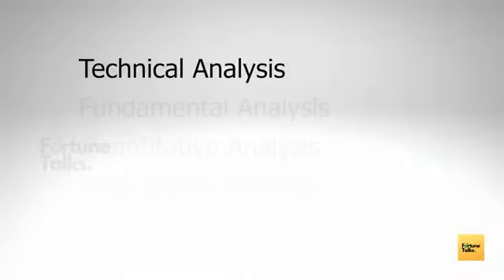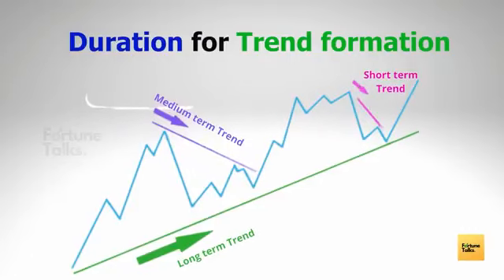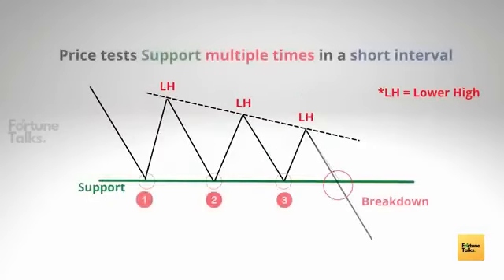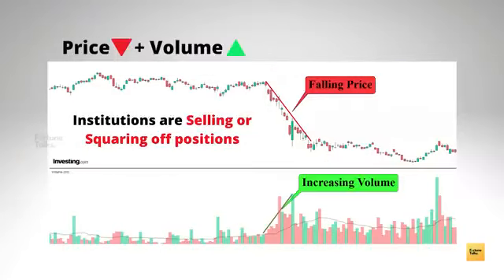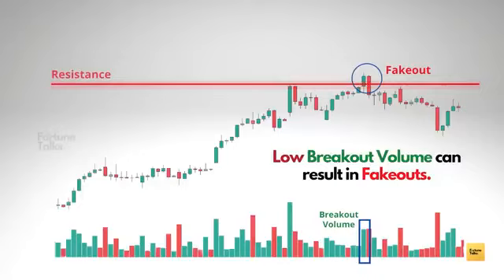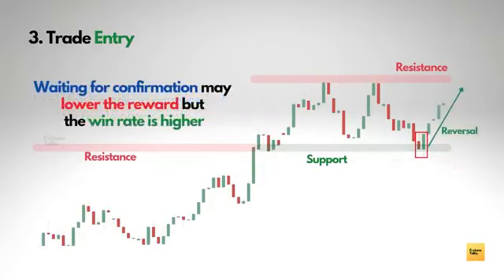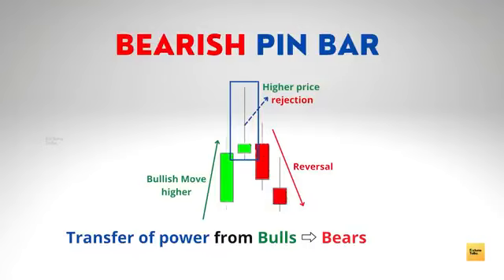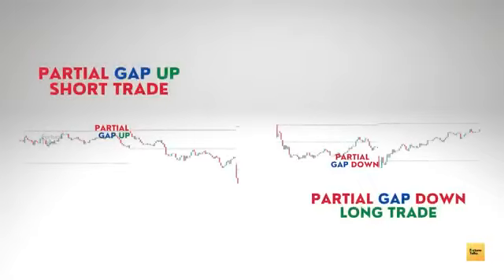Price Action Trading And Top Forex price Action Strategy#forexsignal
Price A ction Trading And my Top Forex price Action Strategy